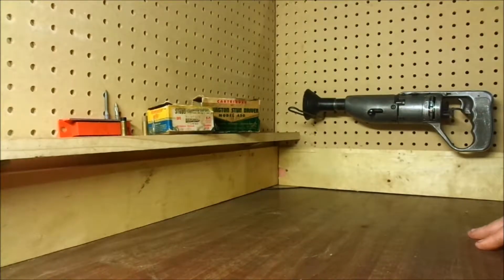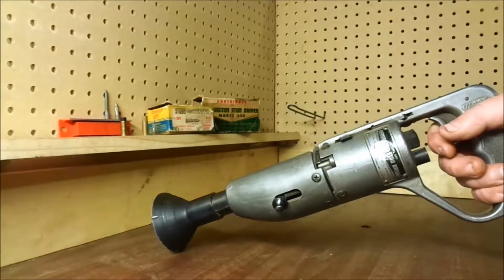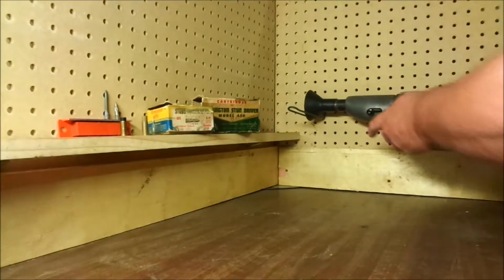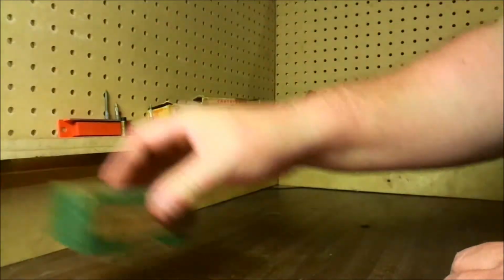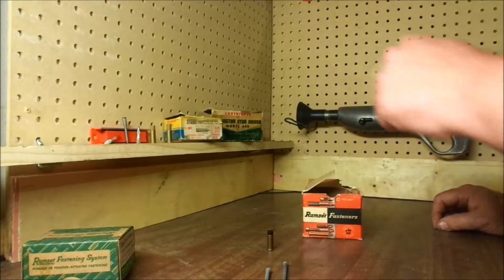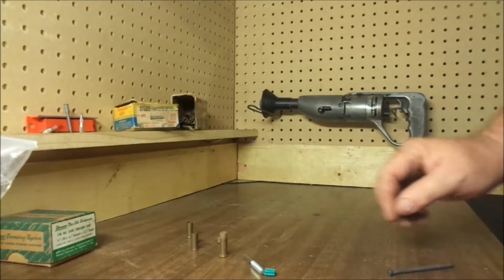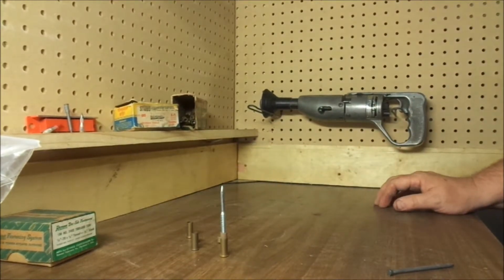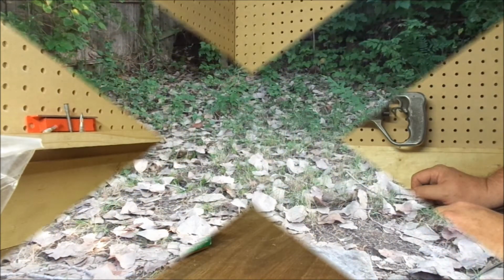VIntage Remington Arms Stud Driver Model 450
I believe this is Remington's first powder actuated tool